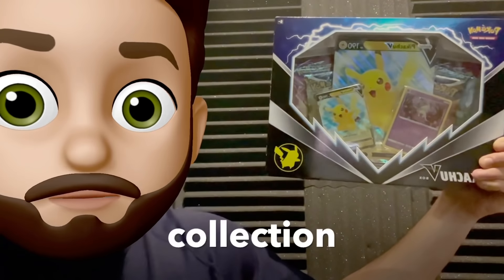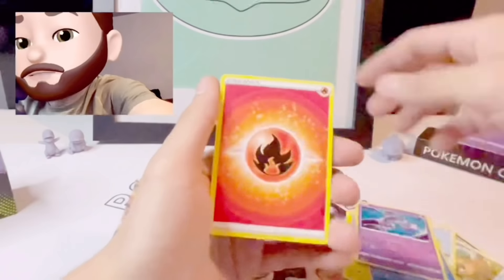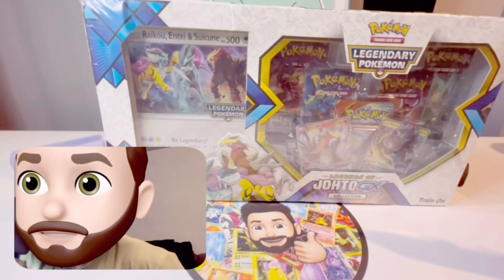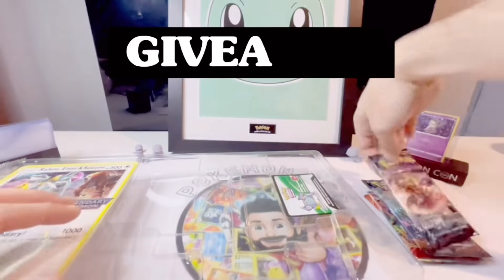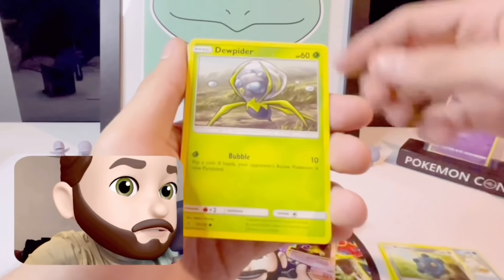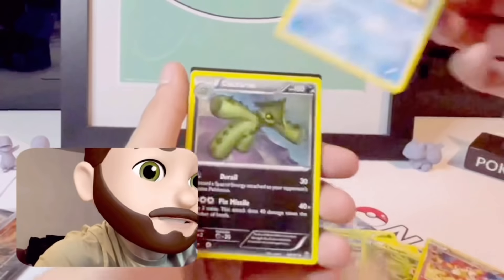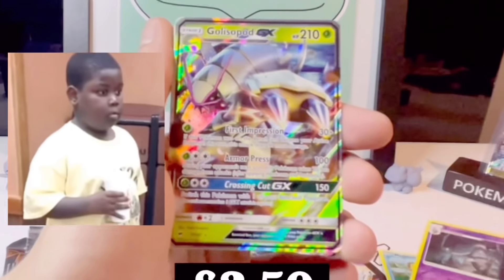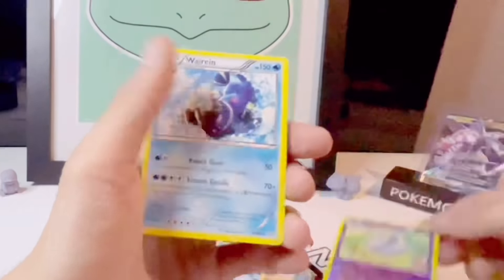New VS Old Pokémon Collection Boxes. Which comes out on top?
Old vs New Pokemon Collection Box Battle. Which one gives the better pulls and which one provides the most value for money!?